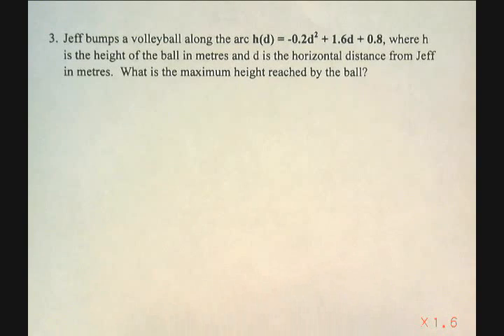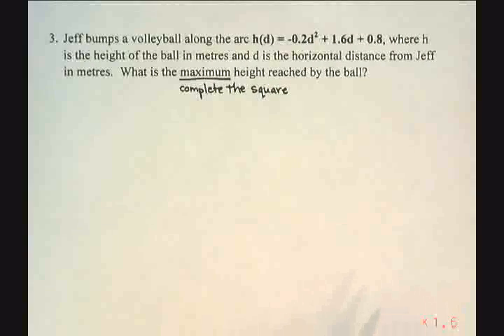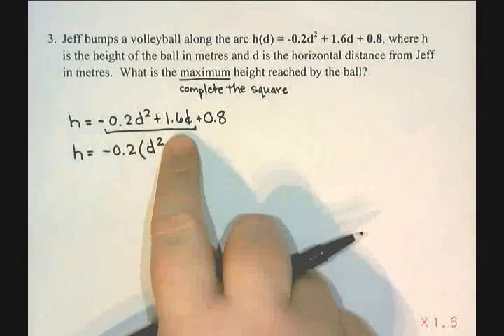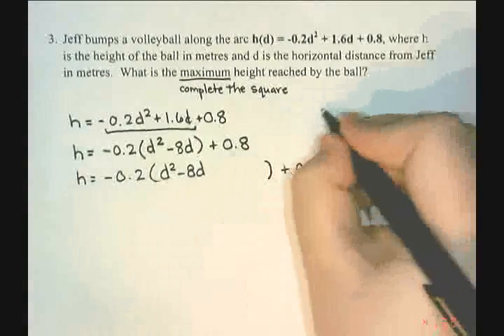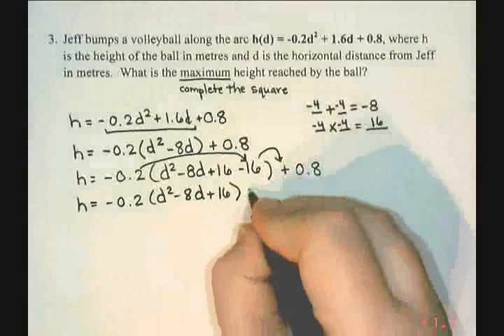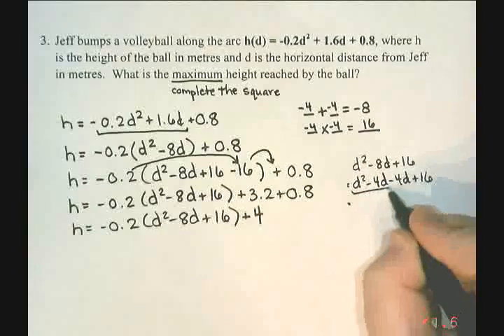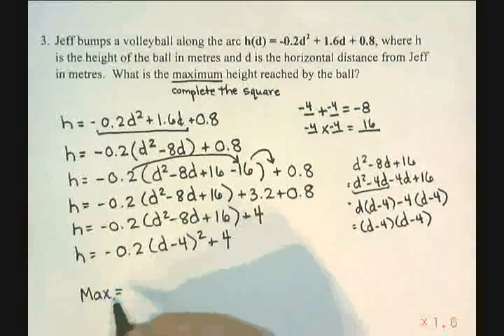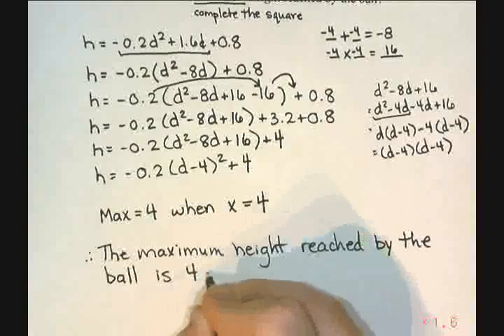Max Min Part 2